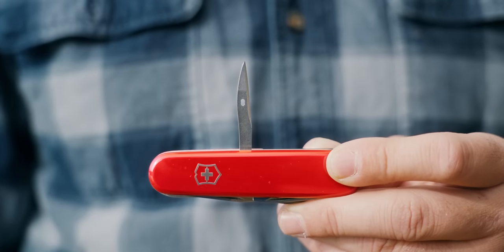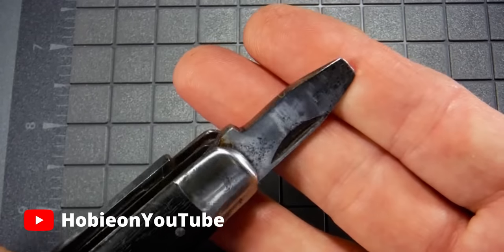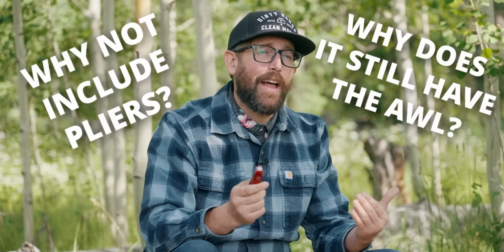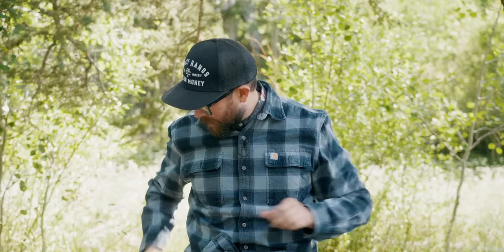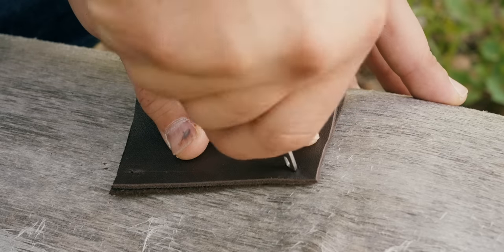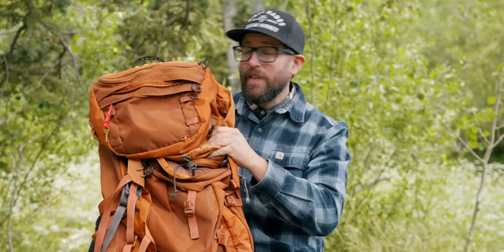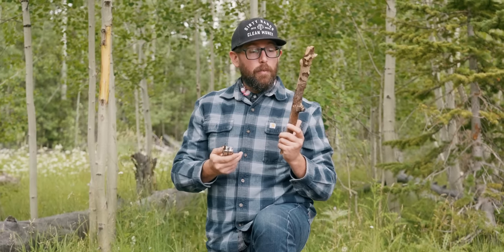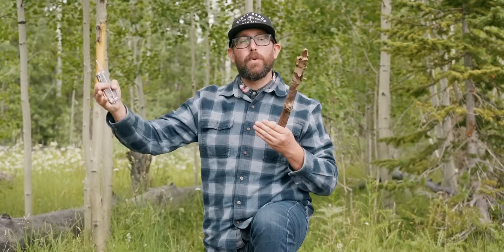The Most Useless Tool On Your Knife? // The Truth 'Big Awl' Doesn't Want You To Know.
0:01 What Is An Awl?
0:43 The First Real Multitool Soldier 1890 Swiss Army Knife
1:40 History of the Swiss Army Soldier Knife 1890, 1961, 2008
3:02 Cowboy and Sailor Pocket Knives
3:43 How to Sew With a Pocket Knife Awl Victorinox, Swiss Army Knife, Leatherman, SOG
6:00 Why Sewing With Your Pocket Knife Awl Is Fairly Useless
8:12 How to Use Your Reamer/Awl for Bushcrafting
10:00 How to Start A Fire With Your Reamer/Awl
11:03 101 Uses For The Pocket Knife Awl And Should We Care?

This week we are talking all about the awl on your pocket knife/multi-tool and asking is it the most useless tool out there? In 1890 the Swiss Army ordered their first multi-tool and with it brought in the modern age of in pocket multi-tools. Not only did they define the pattern and ideas they also helped spark companies like Victorinox, Leatherman, SOG, Gerber and others. That first Soldier Knife had an awl on it designed to service the issued rifle of the time. For 71 years the Swiss pretty much left that first model exactly as it was made, then in 1961 it got a full makeover and fancy Alox scales. The awl remained for its original reasons and then in 2008 the 2008 Soldier Knife was issued with an awl as well. The only issue? There is no practical or tactical reason for it to be on the knife. It seems to be a very similar story looking through the lens of other occupations in the 20th Century like Cowboys, Sailors, even Astronauts.

Of course you can still sew with the awl but how many of us are really taking heavy leather and canvas gear through hiking? You can use the reamer edge to bushcraft and make fire but wouldn't those skills be better practiced and executed in an emergency with a fixed blade? Of course fun traditional uses for pocket knives are great ways to pass the time and fun skills to learn but if we look at the practical uses of the awl we come up pretty empty in the modern era. All of us have found inventive uses for the awl on our pocket knives and multitools but wouldn't it be cool to see the awl replaced with a more practical addition for our modern needs? Let me know what you use your awl for and what you think it could be replaced with down in the comments!

NutSac Bags (These guys are really cool and will probably start working with the channel soon!)

Felix's Cool SwissArmy / Victorinox Book